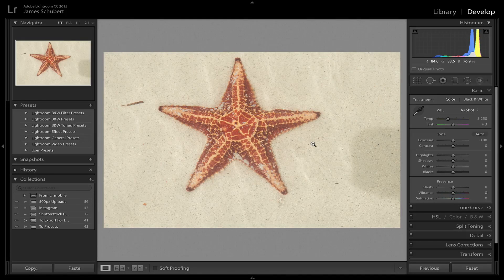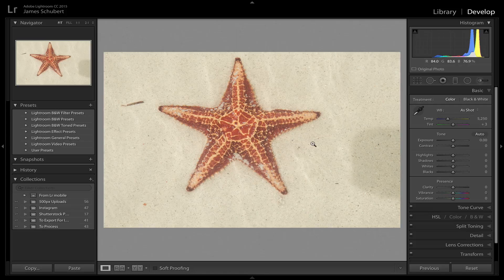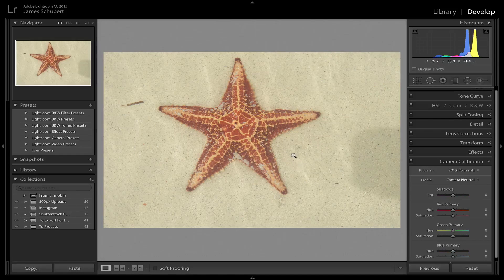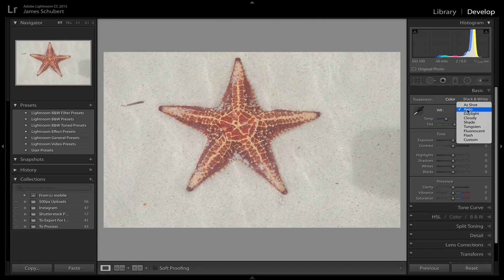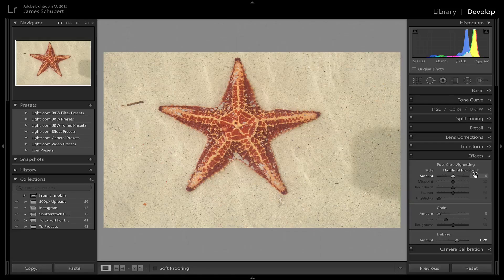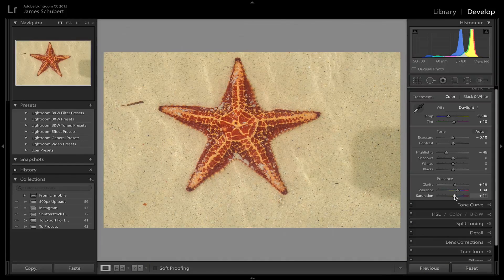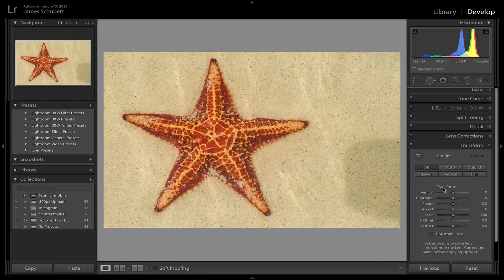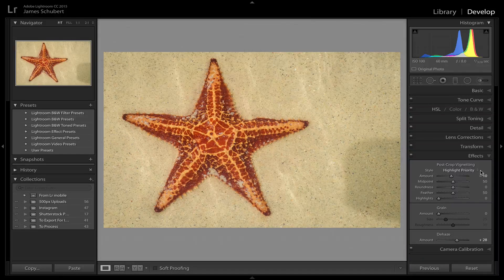Lightroom Landscape Workflow #1: Beach Photography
This first video in my Lightroom Landscape Workflow series walks you through the post processing techniques I use for beach photography.

EPISODE OVERVIEW:

My family and I recently took a much needed vacation to Grand Cayman. One day, we had the opportunity to take a boat over to Starfish Point, where there were tons of starfish lying in the shallow waters along the beach.

Nikon D500 in hand, I screwed on my circular polarizer filter and went to work on some shallow underwater photography.

In this Lightroom tutorial, I'll show you how to use Adobe Lightroom and Photoshop together to process a landscape photo I took of a beautiful starfish. You can use practically any recent version of these two photo editing software suites, but I personally have Lightroom CC and Photoshop CC installed on my MacBook Pro.

After checking my Camera Calibration Panel to make sure I'm working in Camera Neutral, I check the box for Remove Chromatic Aberration.

Then I move on to adjust the white balance. And then I use the Lightroom dehaze tool to take some of the haze created by the shallow sea water.

Next, I start making small tone adjustments in the Lightroom Basic Panel.

Next, I move on the the Tone Curve to give the image a little more contrast.

Then, I adjust sharpness in the Detail Panel. And then I add a slight vignette to keep the viewer's eyes from wandering towards the edges of the frame.

I also crop the photo and use the Spot Removal Tool to get rid of some underwater debris that I thought was distracting.

Finally, I edited the photo in Photoshop using the Lasso Tool and Content Aware Fill to get rid of my own shadow on the sand.

At the end of the video, I toggle on and off the before and after versions to show you the final product.